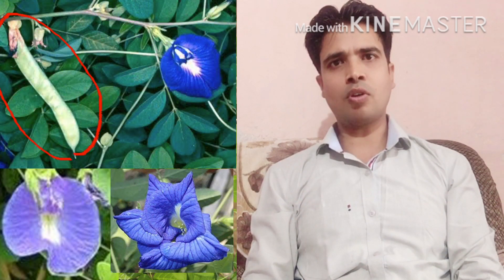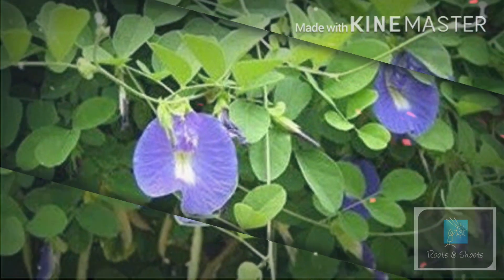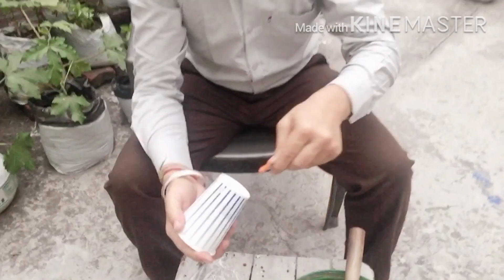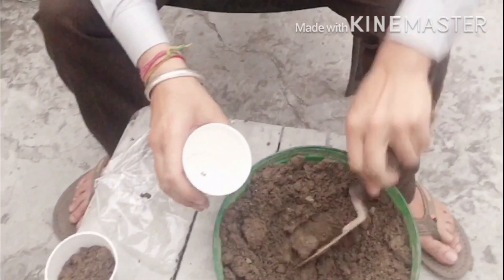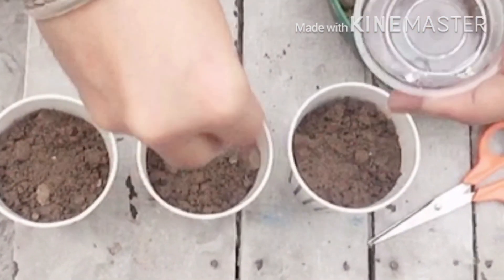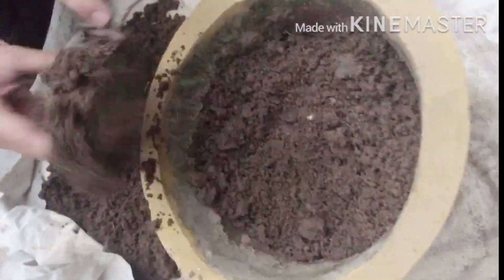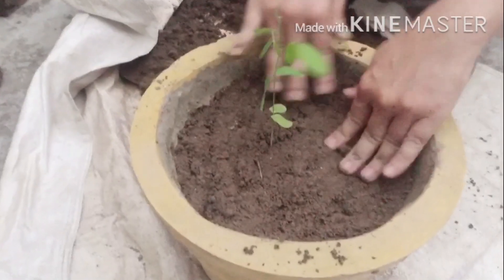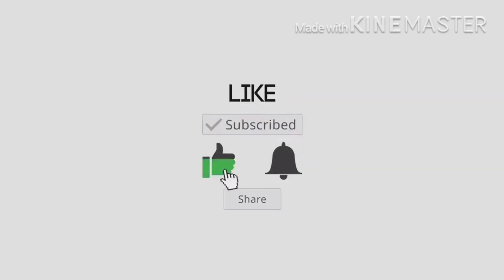Asian Pigeonwings or Aparajita , growing tips and Benefits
It’s a video contains Suitable sowing time, plant info and benefits of this plant. and...lots more.